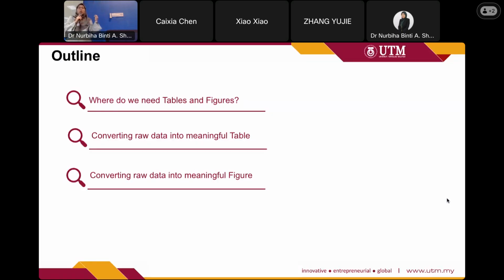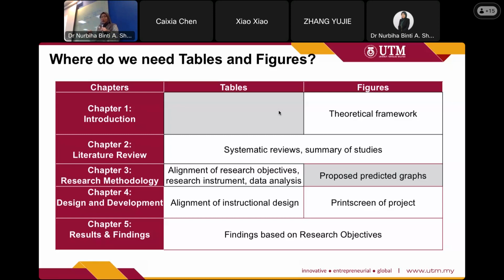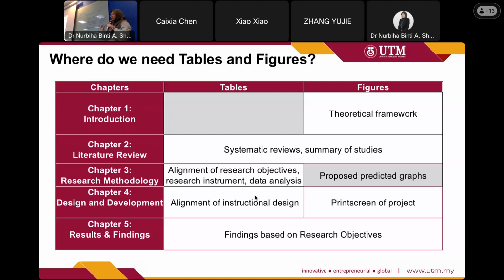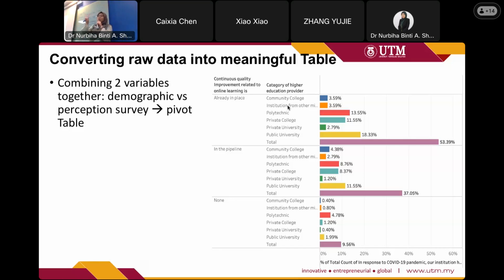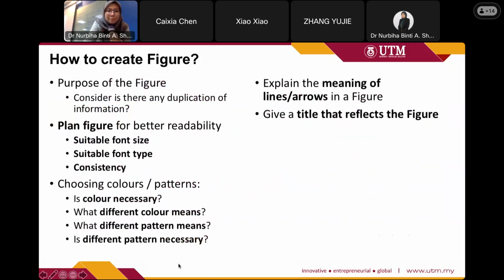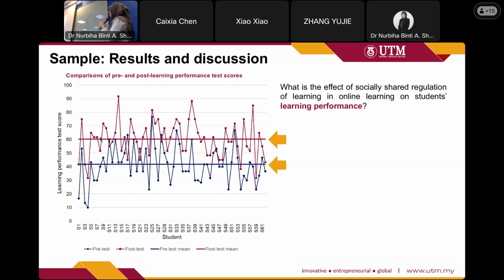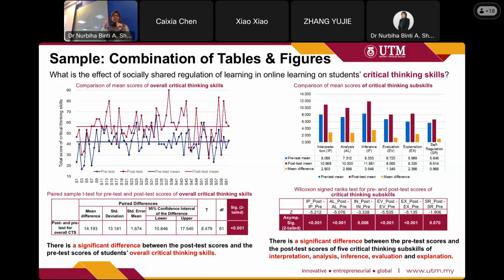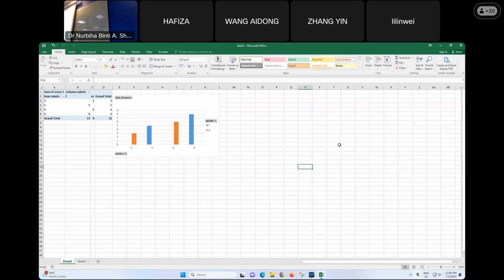Tables, Figures and Data Representation that Speaks Volume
🧑🏼‍💼Speaker: Assoc. Prof. Dr. Nurbiha A Shukor
📌 Topic 7 : “Tables, Figures and Data Representation that Speaks Volume”
📝Empowering Effective Data Communication: Learn the Art of Using Tables, Figures, and Visuals to Convey Research Findings with Impact
📅 7 February 2024 (Wednesday)
⏰ 11.00am - 12.30pm